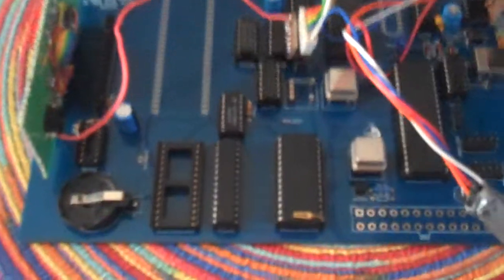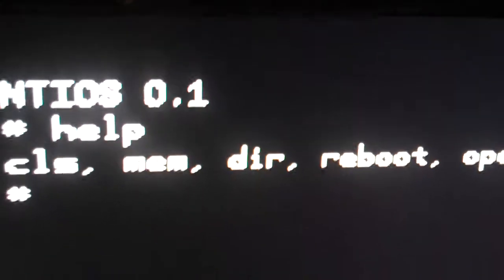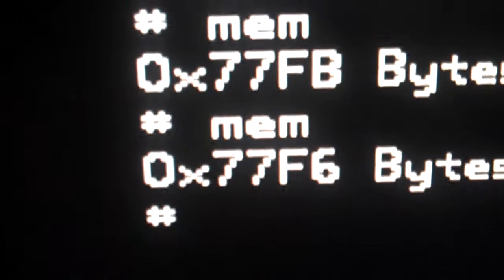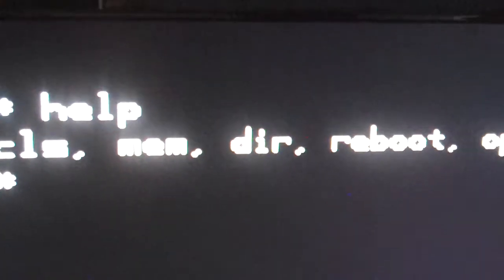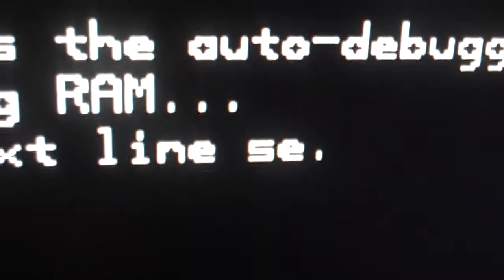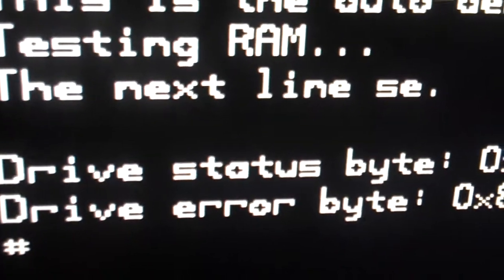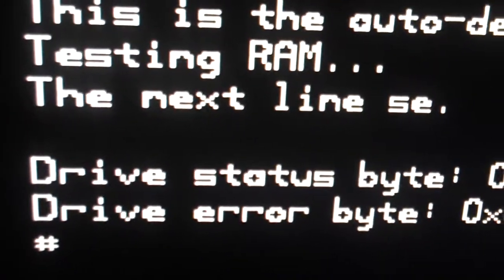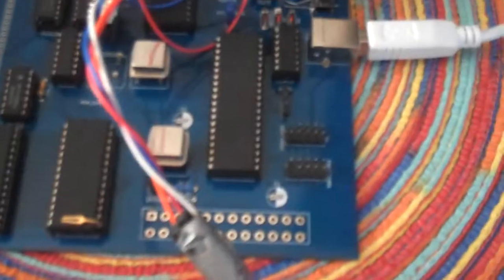Z80 computer test with Mobo rev 0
The coolest computer I have ever made: Its triumphs, flaws, and it working.